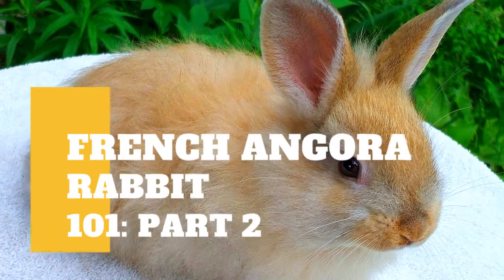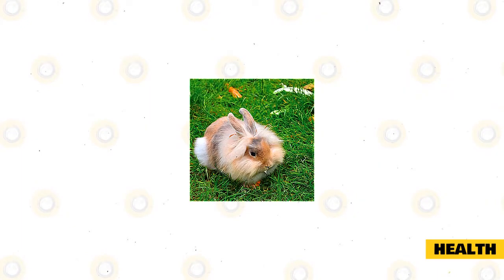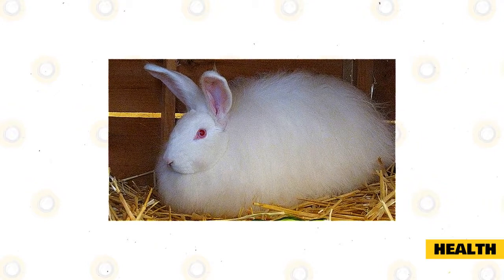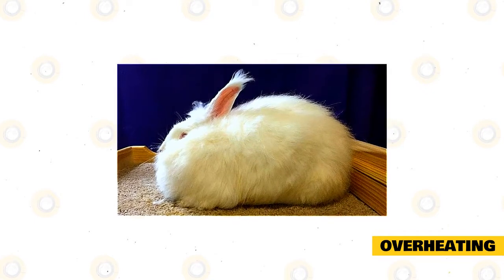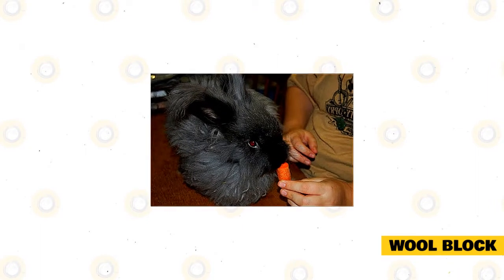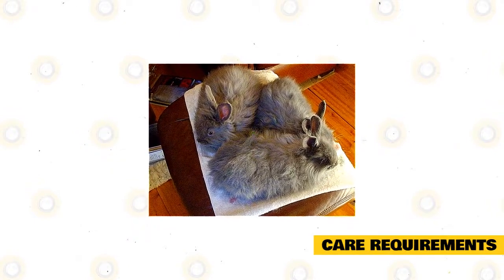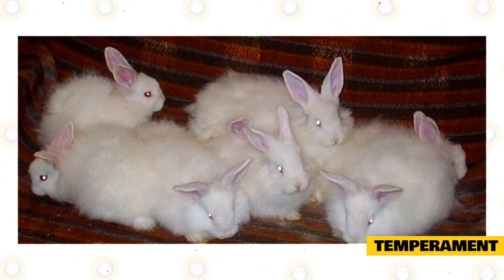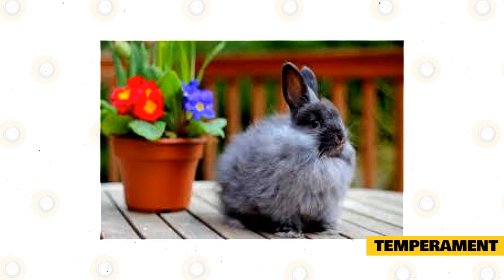French Angora Rabbit 101: Part 2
Aside from our previous video, there is still some information you need to know about French Angora.

Housing.

It’s important to make sure that the base of the hutch is solid and not made out of wire to prevent sore hocks. Add a thick layer of bedding on the floor and spot clean as necessary with a complete weekly replacement.

In most cases, keeping one rabbit per hutch is the easiest way to avoid fights, unless they’ve been bonded at a young age. With wool breeds, such as French Angoras, housing them together can cause static when their wool rubs against each other, causing matting.

French Angoras can also be pastured on the ground in pens. However, if you’re keeping multiple rabbits, your space will have to be quite large to accommodate individual pens as this is the only way you can keep your rabbits from fighting. Furthermore, allowing French Angoras to come in contact with dirt and grass can lead to difficult grooming issues, making their coat useless.

Whether you decide to keep your rabbit indoors or out, make sure it has plenty of time outside its enclosure to play freely and interact. Your yard should be fenced and protected from other animals and neighborhood pets if you’re letting your rabbit roam around outside.

Health.

French Angoras need plenty of time outside of their enclosures with their human family to become well-socialized bunnies. Due to their thick, dense fur, French Angoras are most susceptible to wool block. Rabbits are clean creatures and as such, they groom themselves often. Rabbits tend to swallow a small amount of fur every time they groom themselves however unlike cats, they cannot regurgitate their wool.

The wool grows and grows inside their bellies, making them feel full or unable to eat. Symptoms of wool block include a loss of appetite, fewer droppings, and an overall less energetic bunny. Always keep an eye on how much your rabbit is eating and if you suspect your rabbit is experiencing a wool block, take them to your local veterinarian immediately.

Like other rabbits, Angoras also are at-risk for overgrown teeth, which can grow into their jaws and face, causing immense pain. A balanced diet consisting mostly of hay should be enough to prevent wool block, as well as overgrown teeth.

Does can be spayed when they are as young as 4 months, however, veterinarians tend to wait until the female rabbit is six months old just to be safe, the older they are, the less risk the surgery poses.  Bucks can be neutered as young as 3 1/2 months old.

French Angoras can live up to an average of 7 to 12 years. You can expand your rabbit’s lifespan and improve its quality of life by neutering or spaying it. This reduces its risk of reproductive system complications.

Overheating.

French Angoras have stunning, dense wooly coats that help keep them and humans warm.  However, this increases their risk of overheating in warmer months. Your rabbit may be overheating if it lays sprawled and is breathing rapidly. Its ears may also be red and warm. According to the Food and Agriculture of the United Nations, rabbit ears have a radiator effect.

The ideal temperature range for a French Angora is 50 to 70 degrees Fahrenheit. Never keep French Angoras in the hot sun. House your Angora indoors if temperatures go above 75 degrees Fahrenheit. You must also provide access to cool, shady areas for your rabbit to rest in.

It’s important to keep your French Angora well-groomed. The more wool they have on their bodies, the more likely they are to overheat in the summer. You can keep your rabbit cool by placing frozen bottles of water near its resting area.

French Angoras make good pets for people with some rabbit-keeping experience. They can also be used for breeding, showing, and wool production. Their calm and friendly nature, combined with their love for being handled and petted, makes them an excellent breed for people looking for an animal companion.